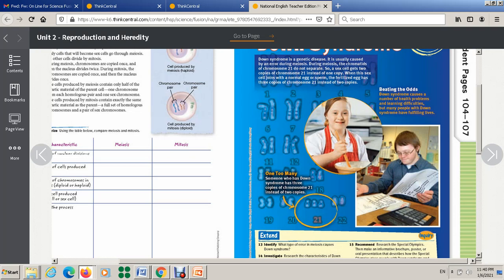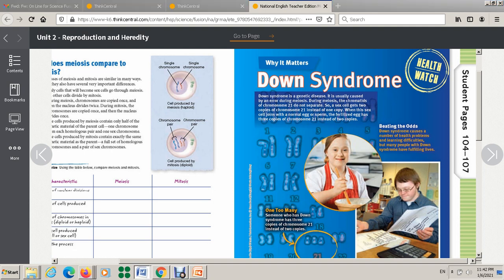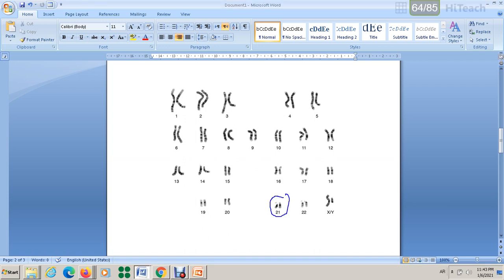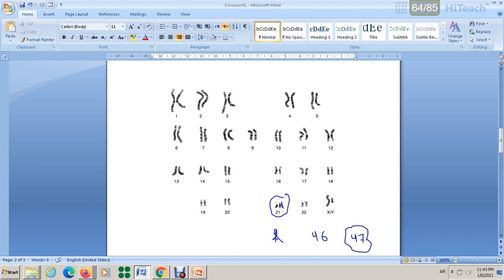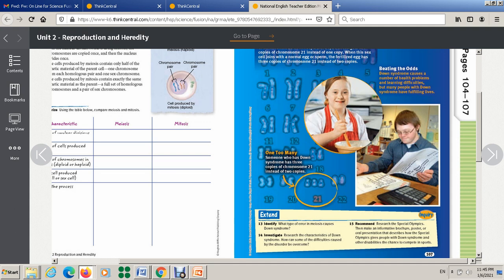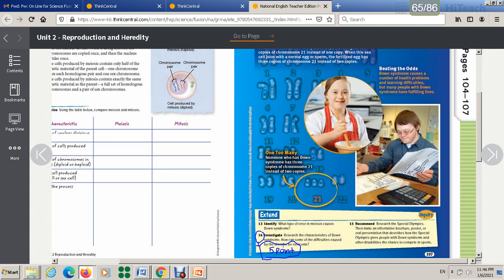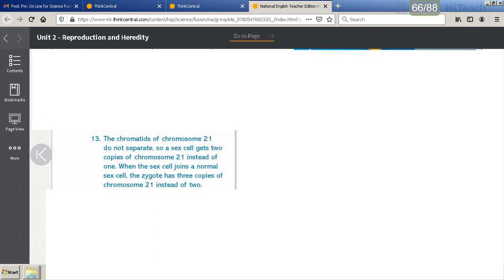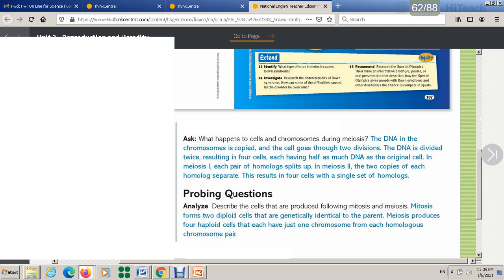international , Bio, Grade 8,#13,Meiosis 107,maysa hamed